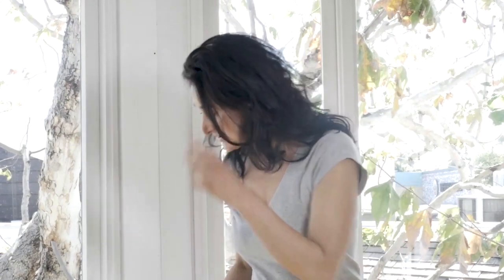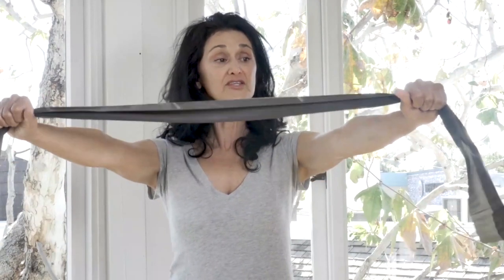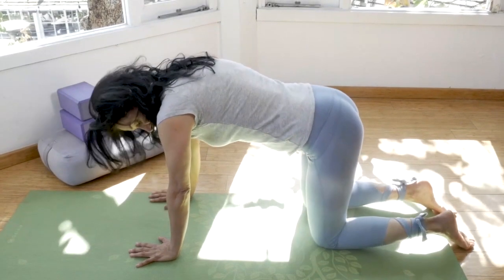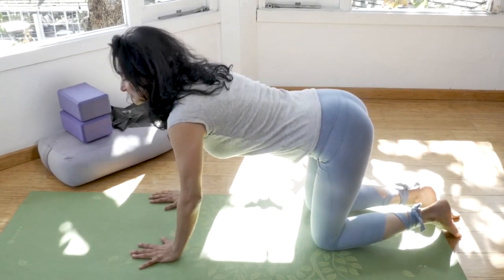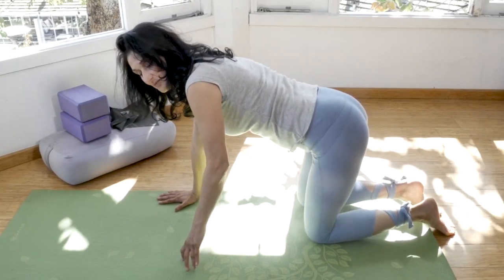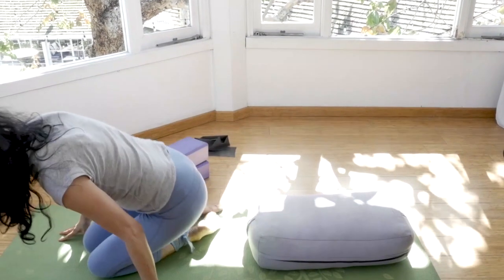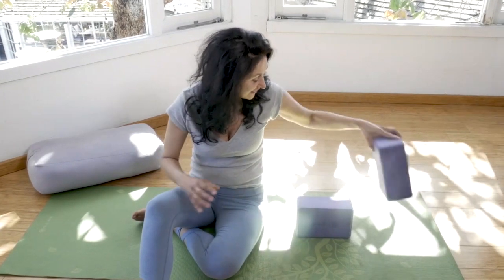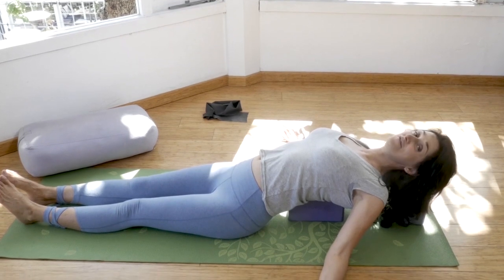Opening shoulder and mid back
This video is about Opening shoulder and mid back